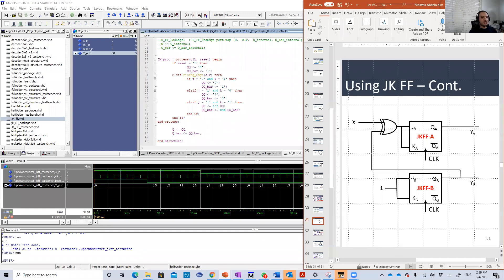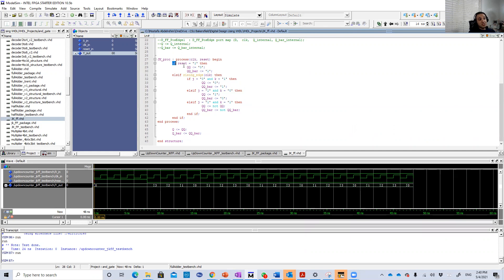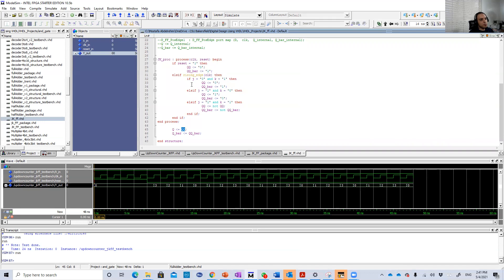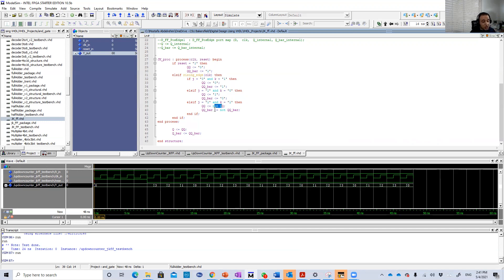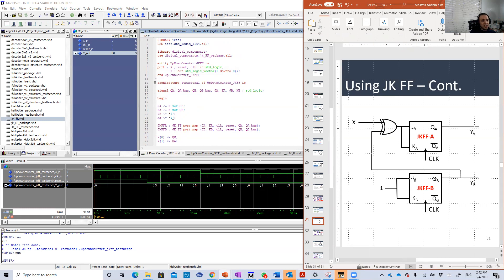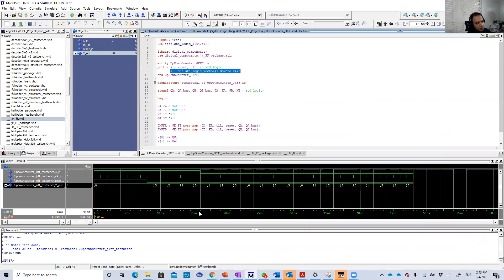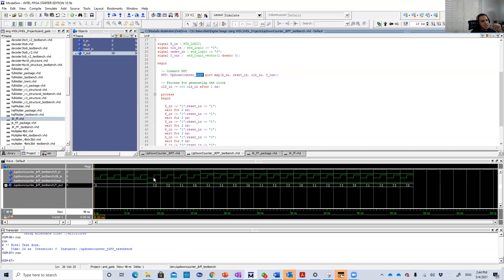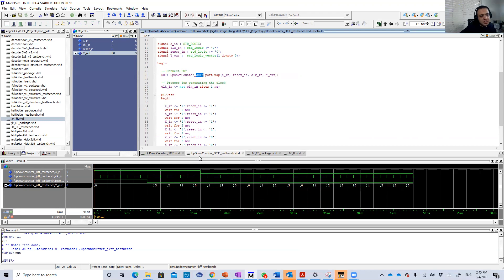lesson 35 Up Down Counter Synchronous Circuit using JK Flip Flops in VHDL with and with reset input